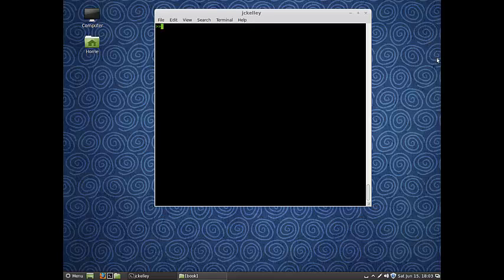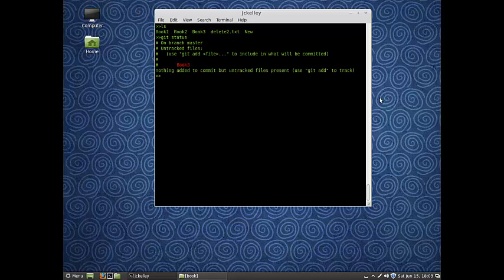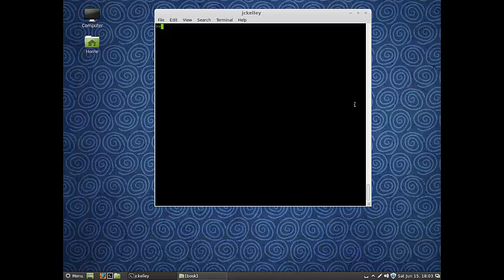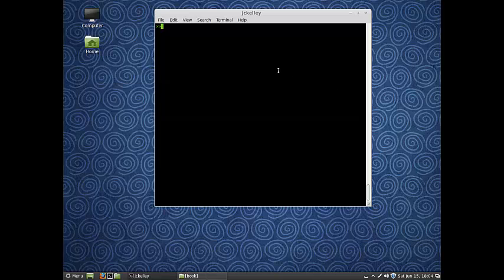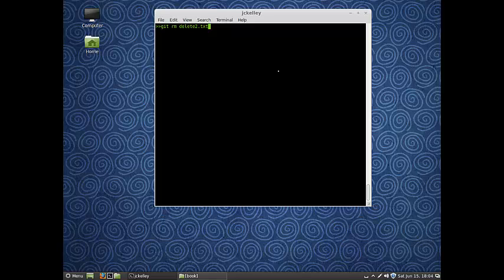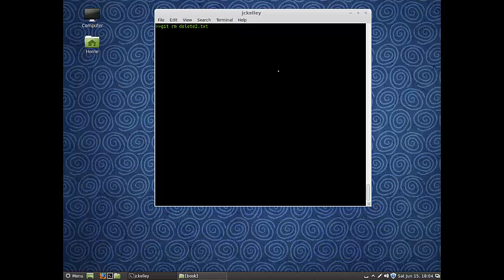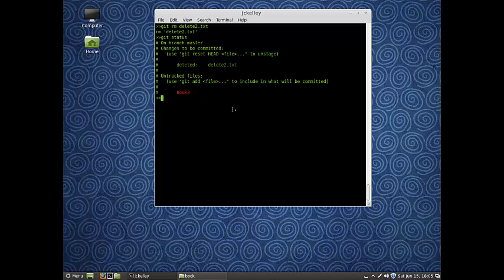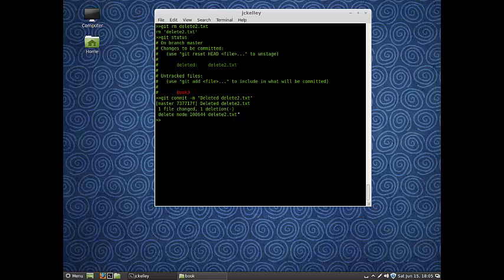Learn Git 13: Deleting Files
Lesson 12: How to delete Files in Git